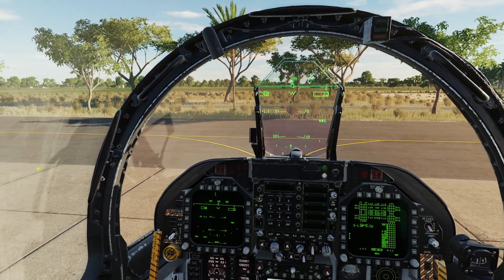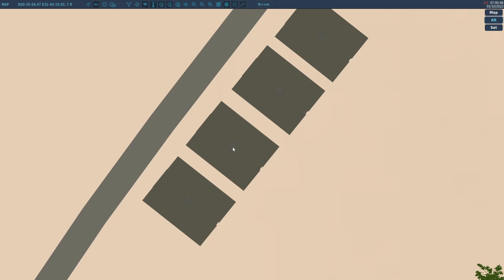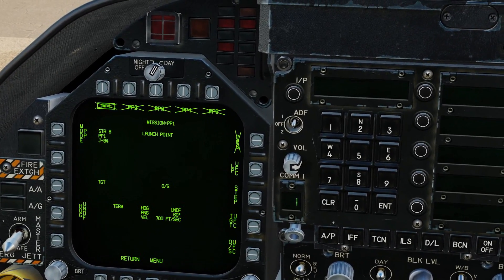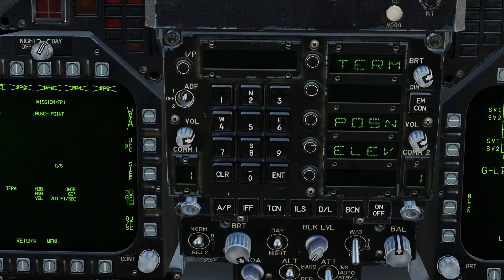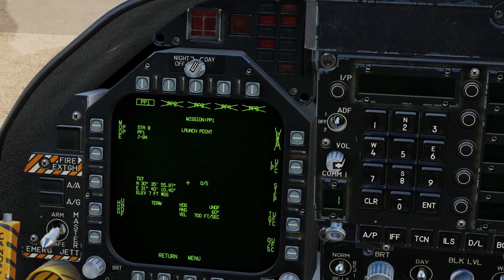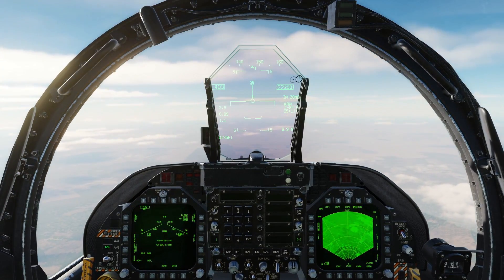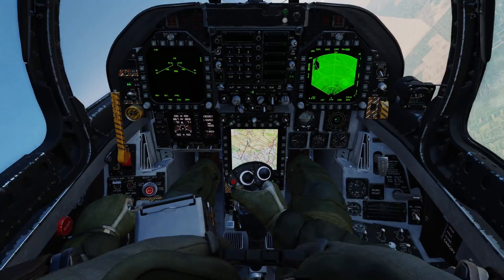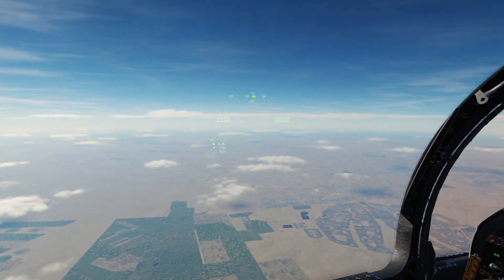DCS World: F/A-18C Hornet JDAM Pre-Planned Mode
Hello Everyone! In this video I show you how to use JDAMs in Pre-Planned mode in the Hornet!